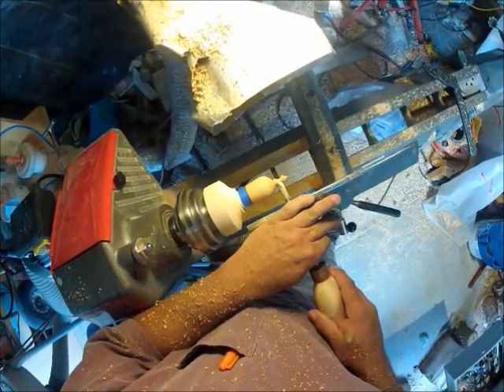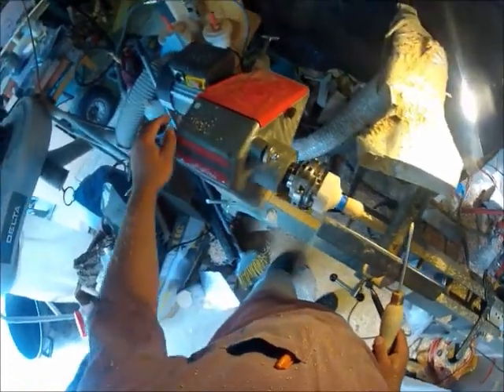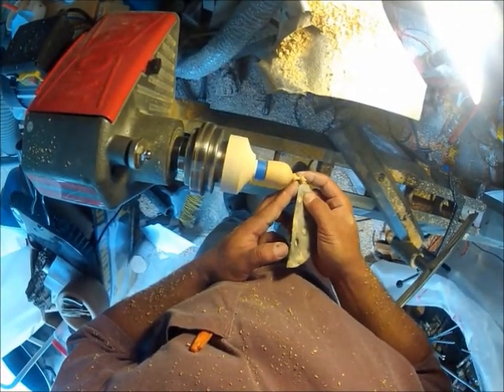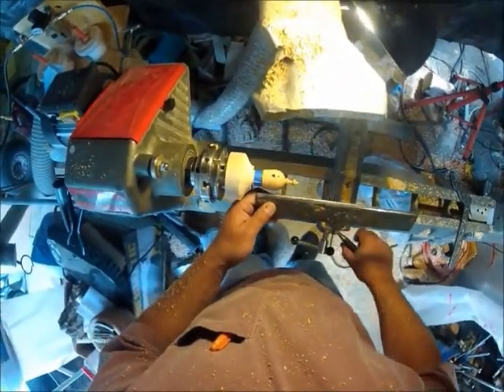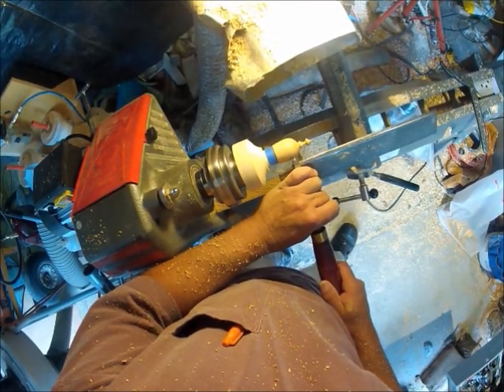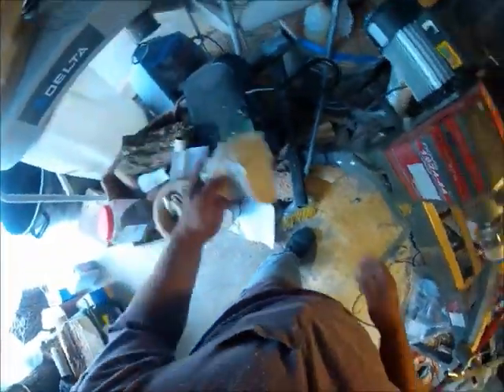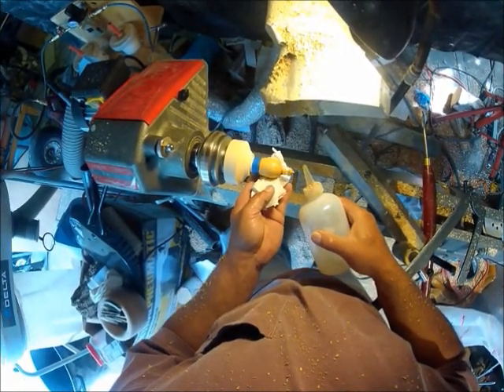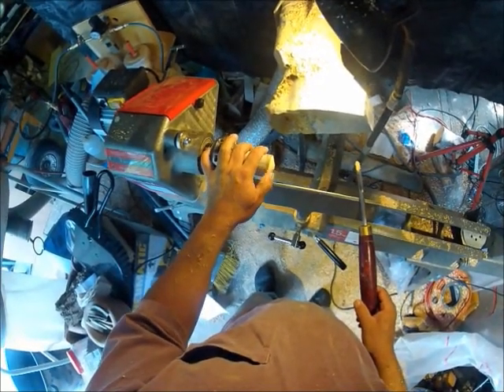BirdhousePart2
Birdhouse ornament with a natural edge roof. Part two of four.